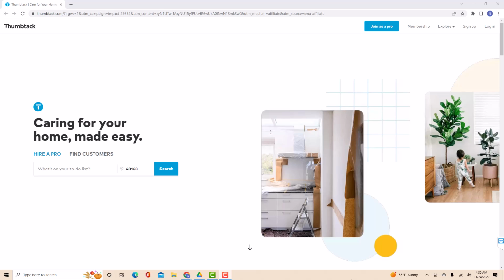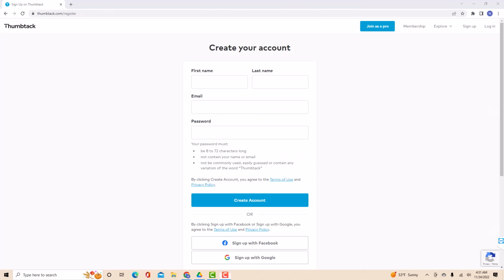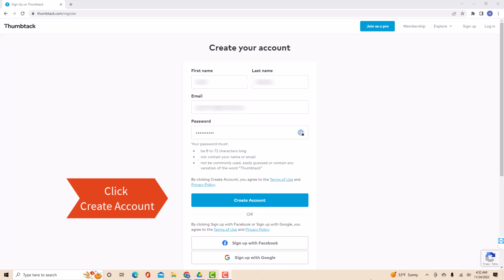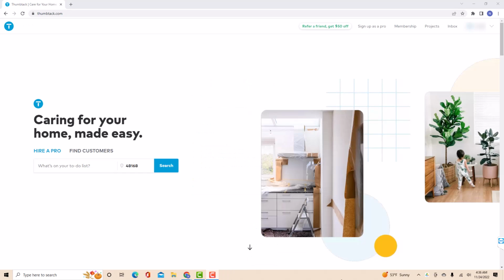Thumbtack - Sign Up Tutorial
Learn how to sign up for Thumbtack.